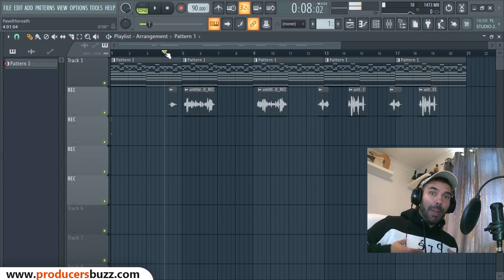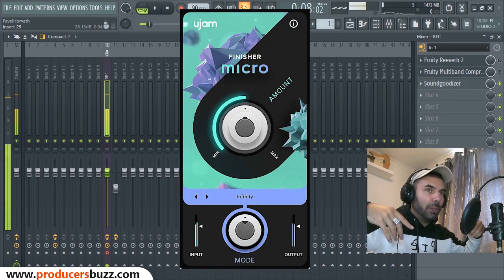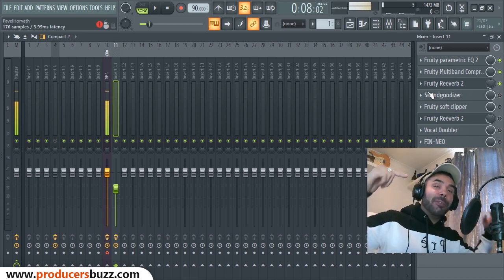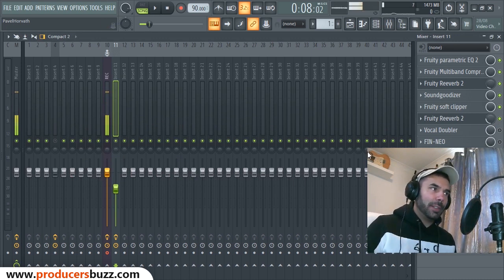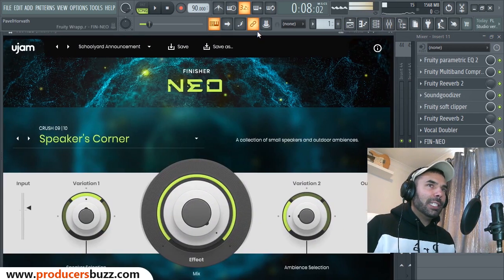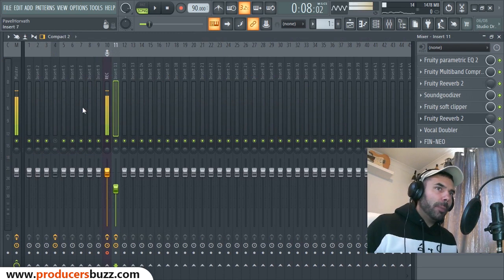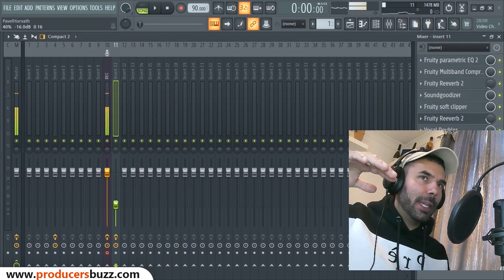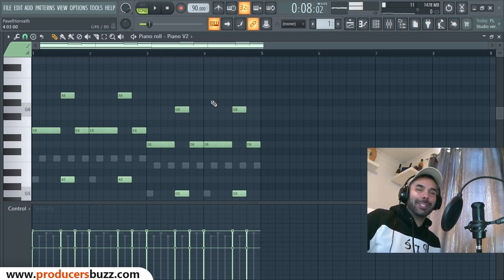Stranger Things Inspired Melody & Vocal Effect Settings in FL Studio (Free FLP & Preset)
Stranger Things Inspired Melody & Vocal Effect Settings in FL Studio (Free FLP & Preset) - This is a free step by step fl studio tutorial on how to achieve that kind of Stranger Things type of music/audio and vocal effect in fl studio, this tutorial also comes with free fl studio project file (FLP) and also comes with a free fl studio Stranger Things preset for vocals and melody.

Make sure to subscribe and I will see you guys soon, if you don't sub then 10 years of bad karma is on your way 😂😂 hahaha, joking but do hit the sub makes me super duper happy lol 😊👊